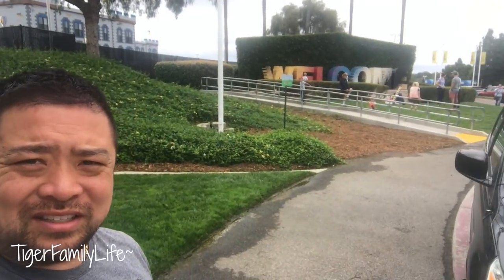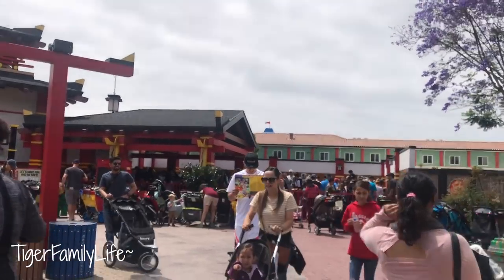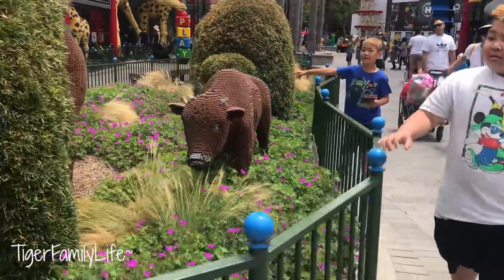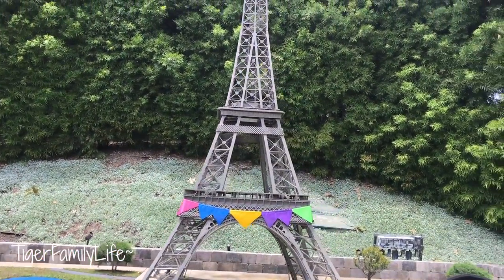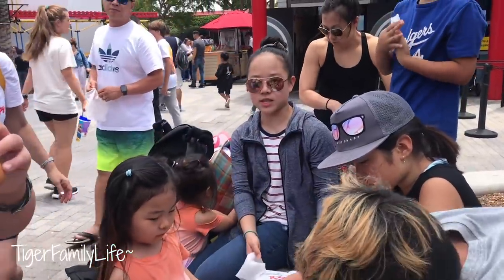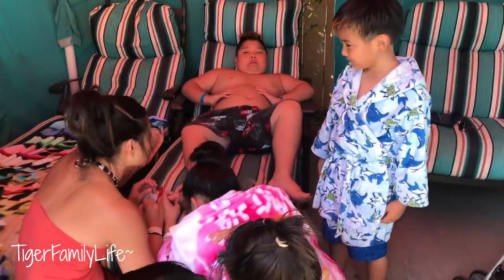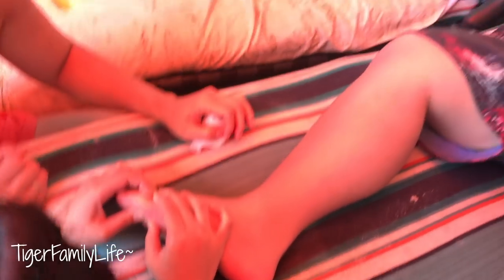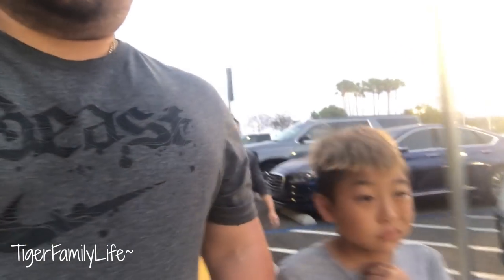WHERE DID WE GO ON VACATION DAY 1 | SUMMER BREAK 2019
There are no products or services rendered or exchanged for your donations.

Get in touch the old school way:
Tiger Family